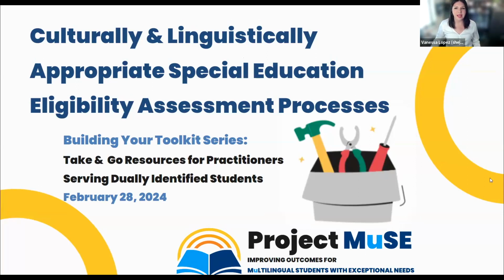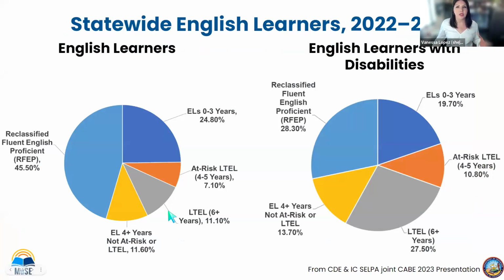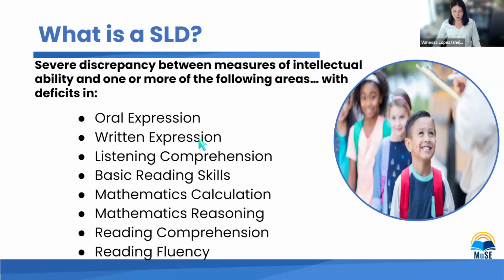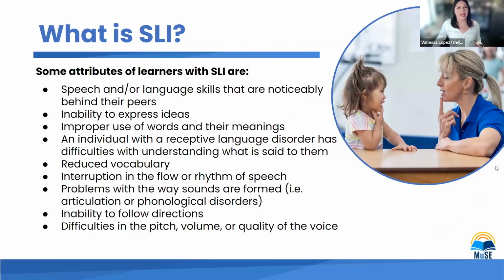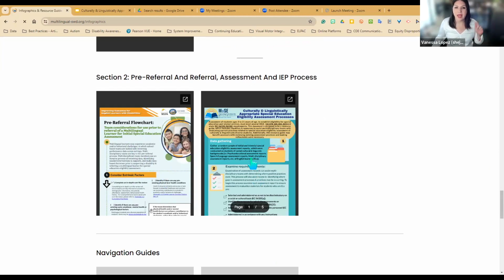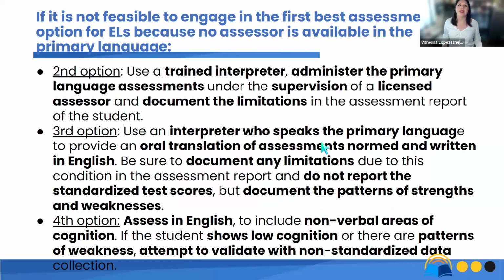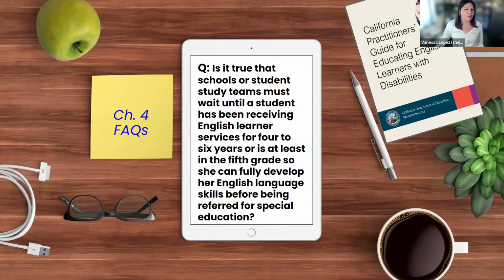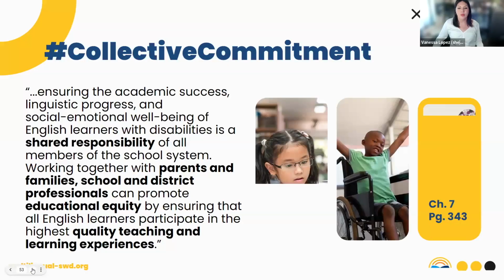Resources: Culturally & Linguistically Appropriate SPED Assessment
Building Your Toolkit: Take & Go Resources for Practitioners Serving Dually Identified Students